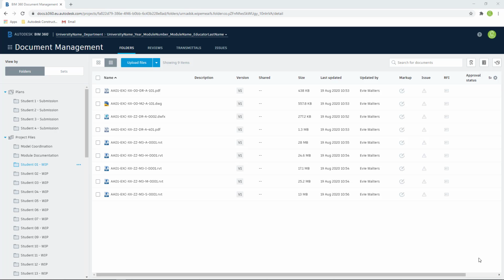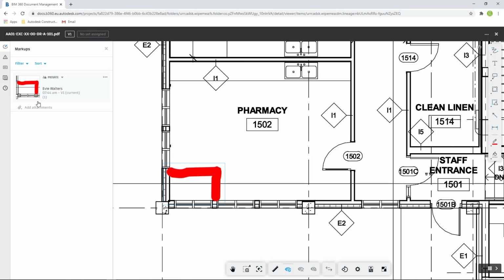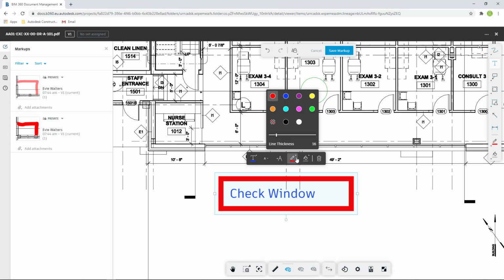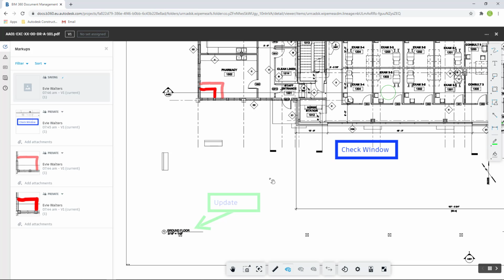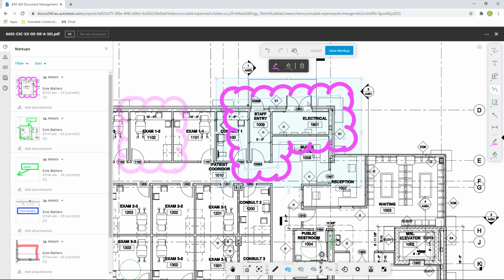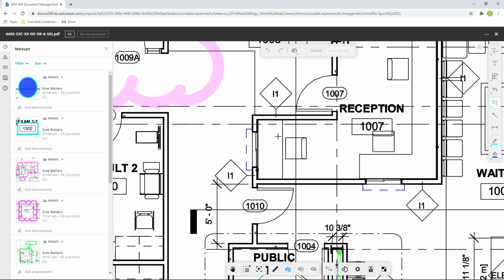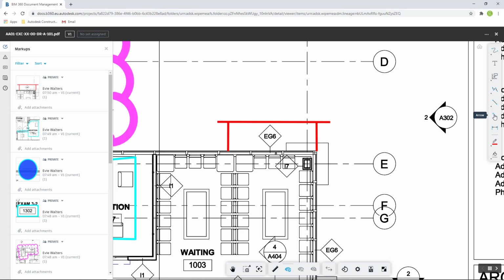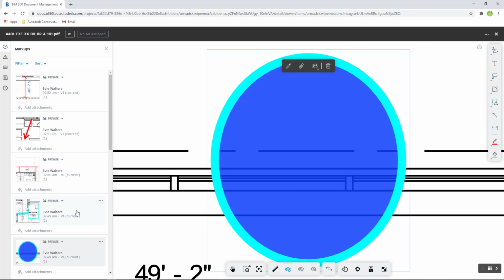11.1 - Markup Tools (Markups)